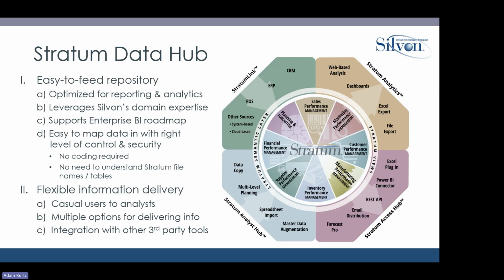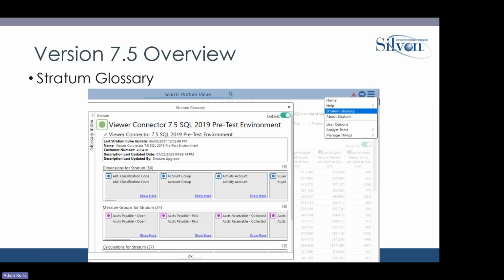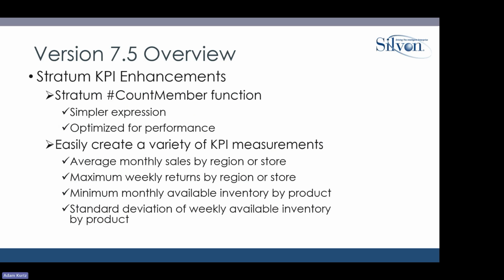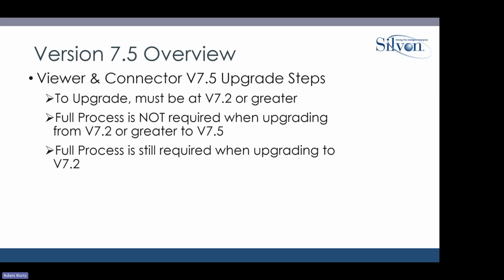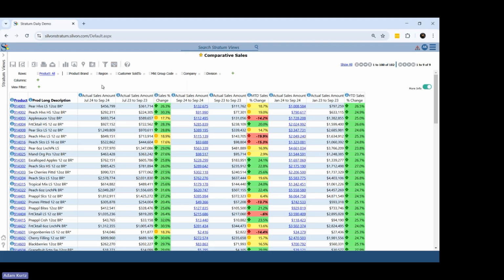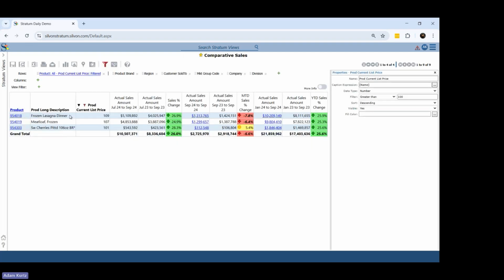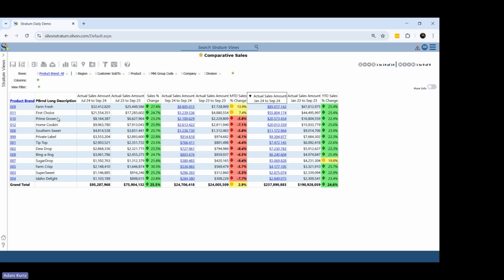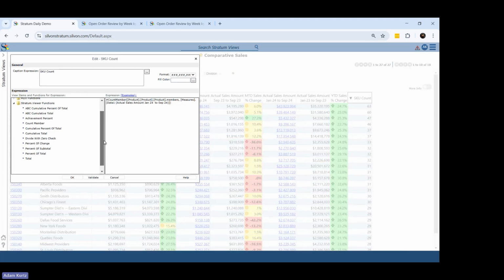Stratum 7 5 A Review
Tune into this INSIGHT session to learn about key features of Silvon’s Stratum V7.5 release, including its glossary that provides a broader understanding of the data included in your Stratum reports. With the Stratum Glossary, you can now answer questions like: “How is the Actual Sales Gross Margin Amount calculated in this view?,” What does Product Category Role data represent?,“ and much more. We’ll also show you how you can fine tune your reports with new filter types and easily monitor Key Performance Indicator (KPI) trends.